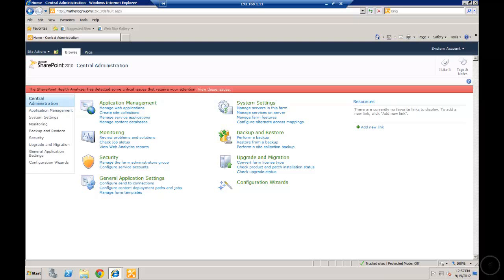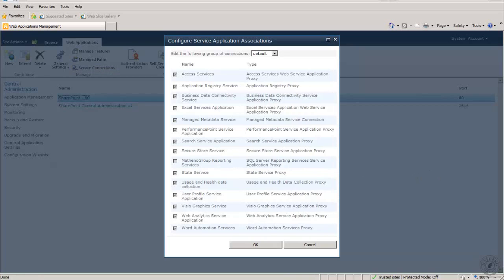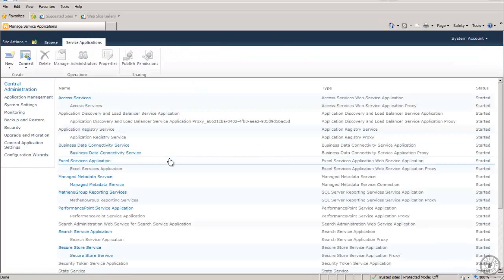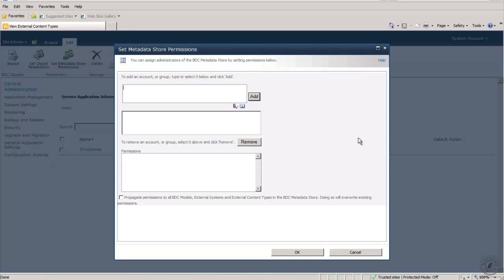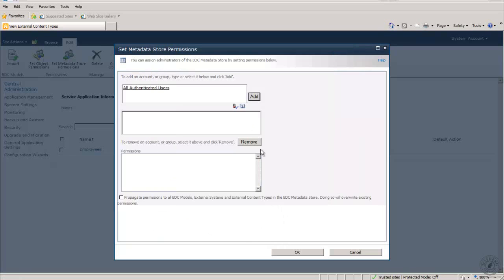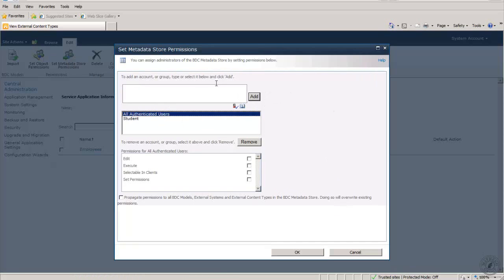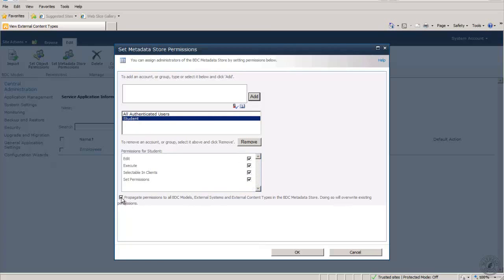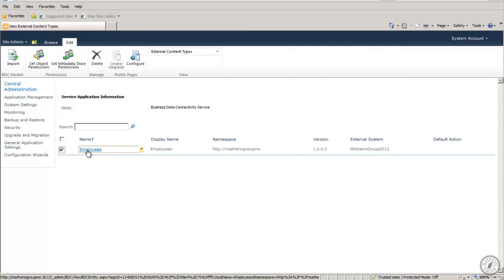SharePoint 2010 Business Intelligence 8.1 Setting Permissions in the BDC Store